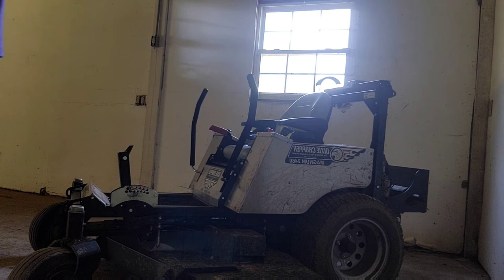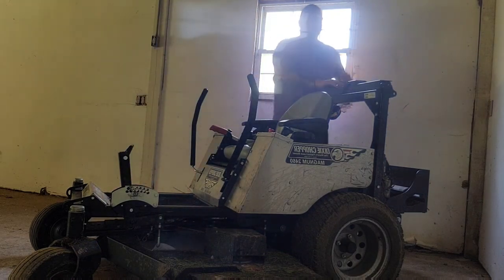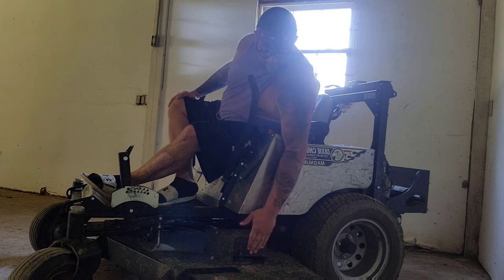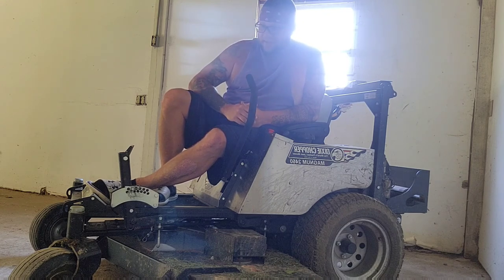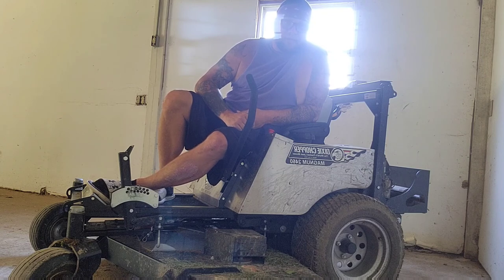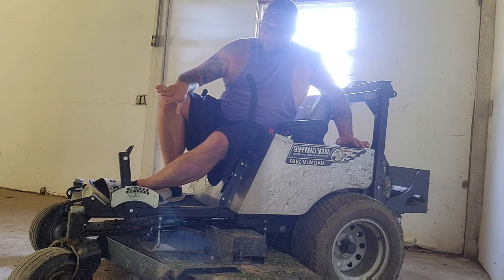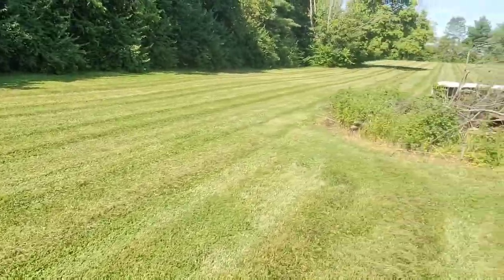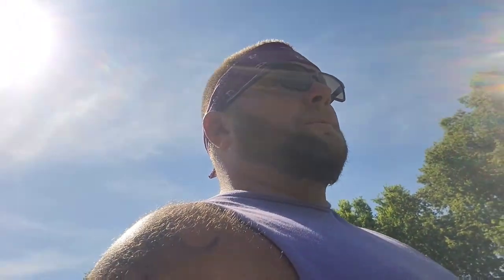DIXIE CHOPPER MAGNUM REVIEW AND CUT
I have owned this mower for 12 years. Still runs like a champ. this mower does not have a stripe kit and still impresses. But of course, nothing is perfect and this 12 year old dixie chopper has its issues.